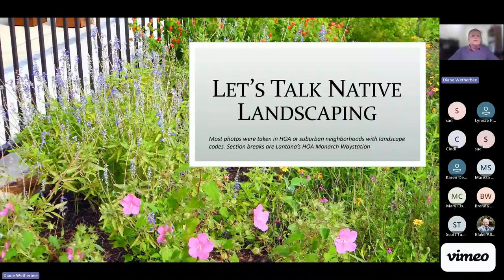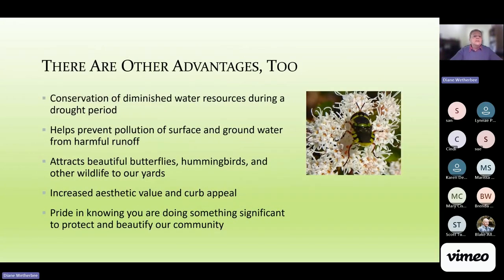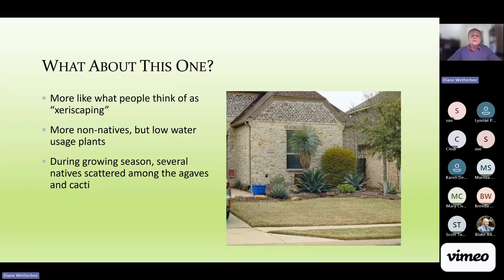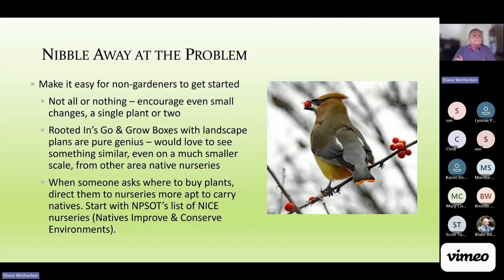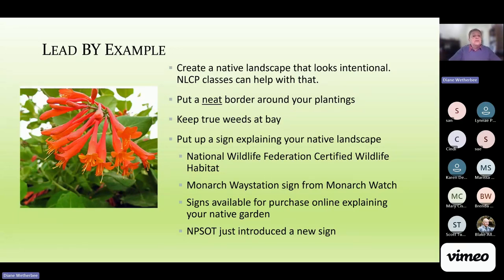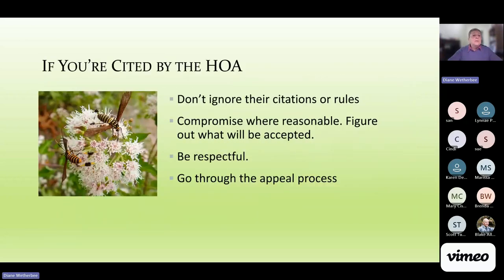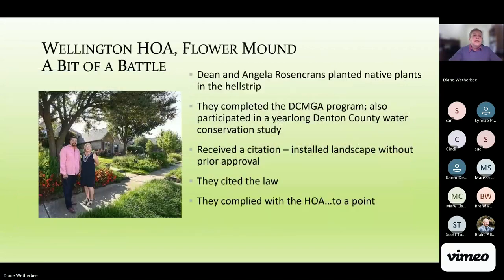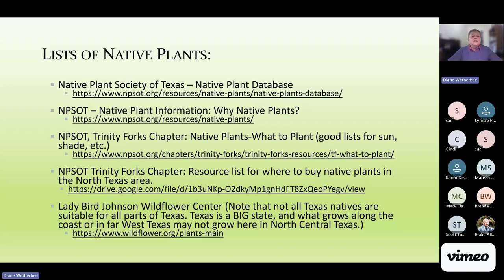Water Talk: Encouraging Native Plants in HOA Landscapes (2025)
Homeowner's Associations (HOAs) can be a challenge to work with and are often times seen as a high water user. During this Water Talk, a local leader shares tips on how to partner with your HOA to incorporate more native plants in your North Texas yard, and in the HOA common areas, with Texas state laws to reinforce your position.